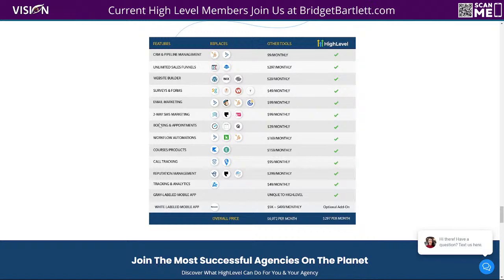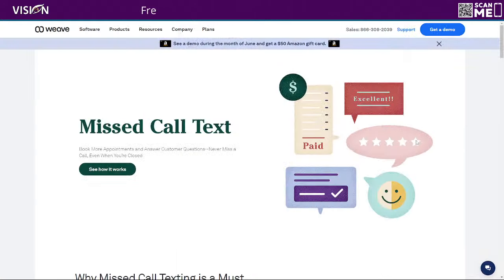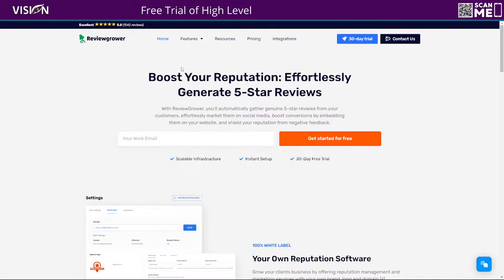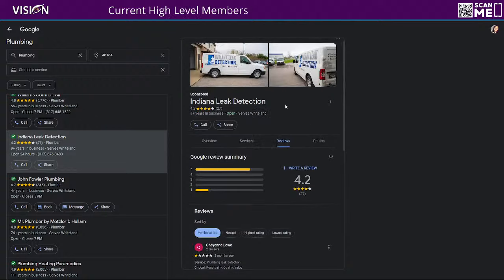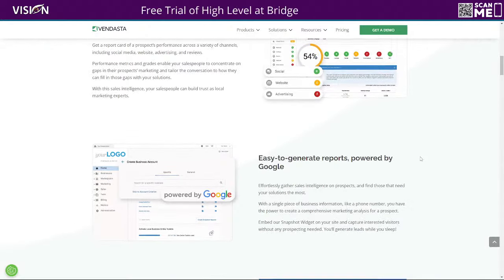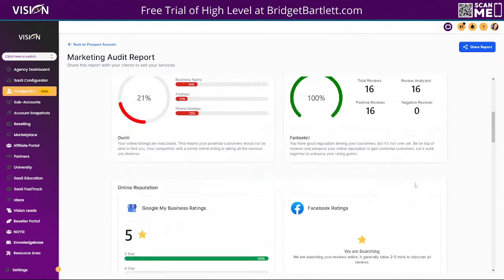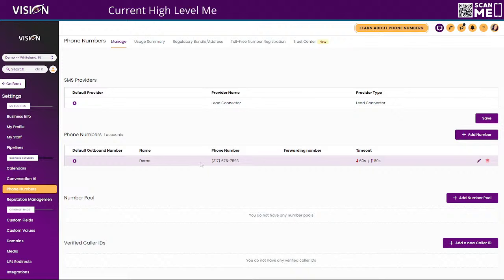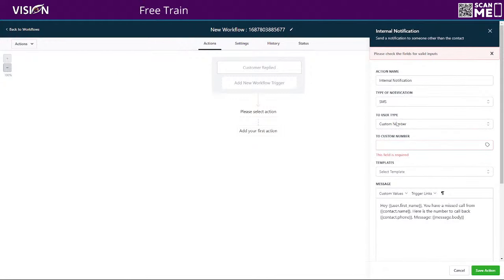How to Get HighLevel Clients: Local Business Prospecting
Find local business clients for HighLevel.

In this training, I show you how to find local business clients for your HighLevel agency. The biggest mistake new agency owners make is calling a business and listing every feature of HighLevel. Local business owners do not care about a CRM or a pipeline. They care about their problems getting solved.

I walk you through real examples you can use today. Did you know that 62 percent of small business phone calls go unanswered? That is the perfect opening for a missed call text back offer. I also show you how 84 percent of business owners get robocalls every day, and how 69 percent of customers are more likely to book with a business that has online scheduling. These numbers are powerful when you share them with a business owner.

You will also learn how to search Google for local businesses like plumbers or HVAC companies near you, and how to spot the ones who need help with reviews, listings, or their website. I show you how to use the prospecting tool inside your HighLevel agency account to pull a free marketing audit report for any business. This report shows missing reviews, inaccurate listings, and more, and you can send it straight to the business owner as a lead magnet.

Finally, I walk through exactly how to set up the missed call text back feature for a new client once they sign up, step by step inside HighLevel.

⏱️ Chapters:
00:00 Selling Solutions Instead of Features
02:04 The Missed Call Problem
05:28 Deciding What to Sell Before Prospecting
06:51 Studying How Competitors Package Services
10:18 Finding Prospects on Google
13:41 Using the HighLevel Prospecting Tool
19:45 Reaching Out With the Audit Report
21:48 Converting a Prospect to a Sub Account
24:30 Setting Up Missed Call Text Back

💬 Drop a comment: Have you tried pulling a free marketing audit report to land a local business client?